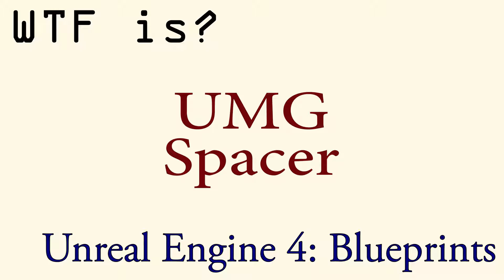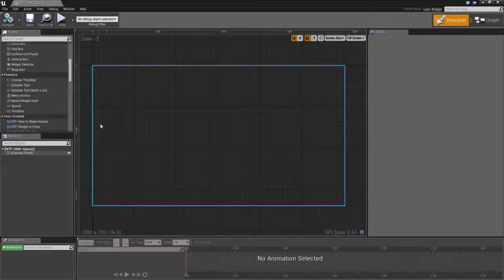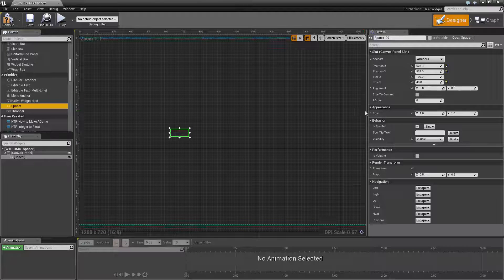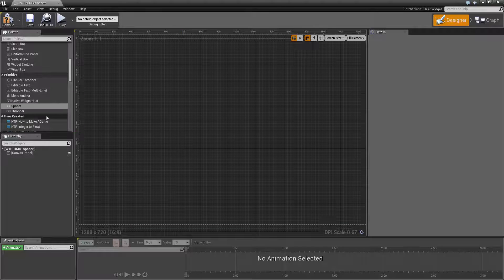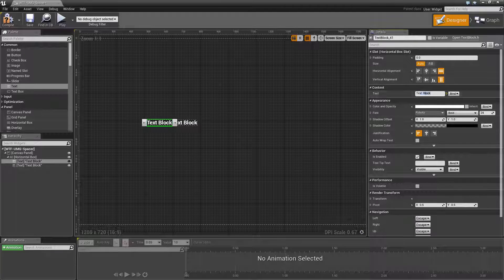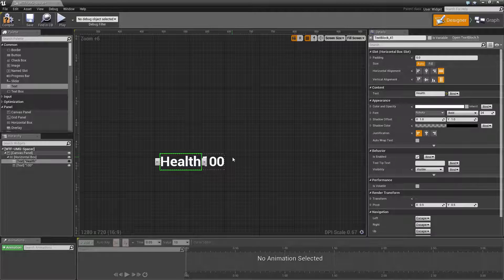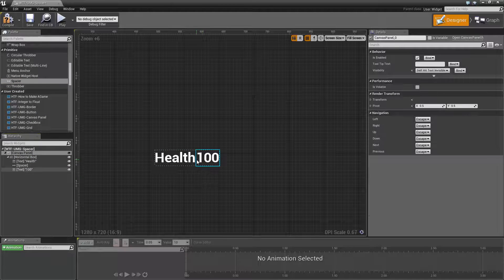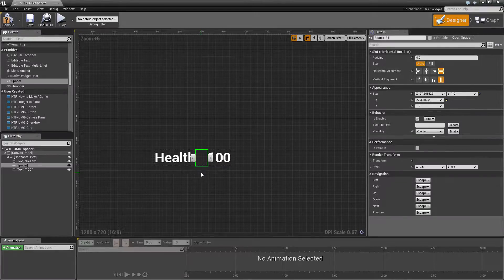WTF Is? The Spacer Widget in UMG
What is the Spacer Widget in UMG in Unreal Engine 4 Blueprints?